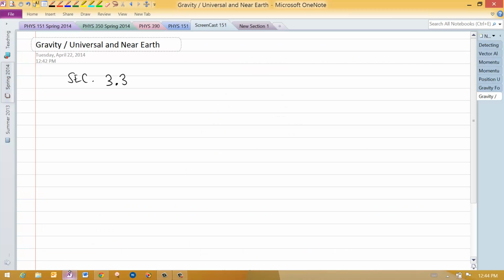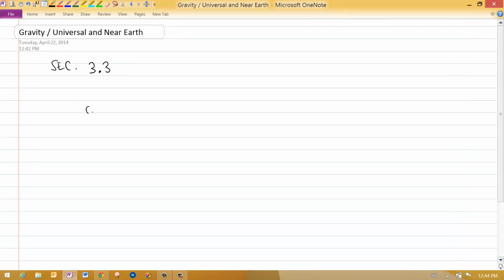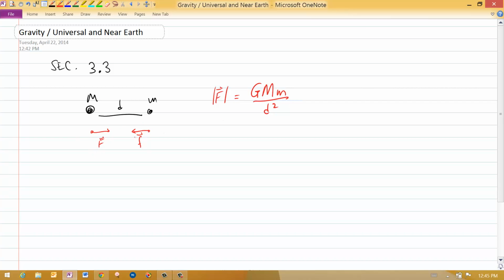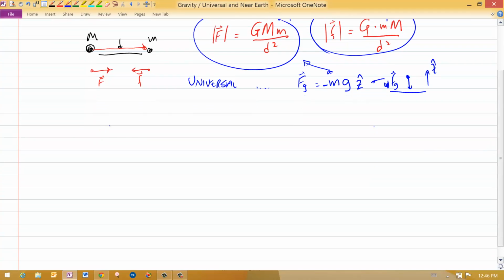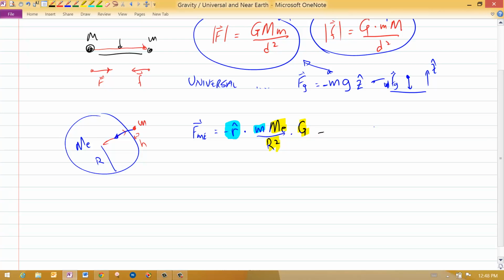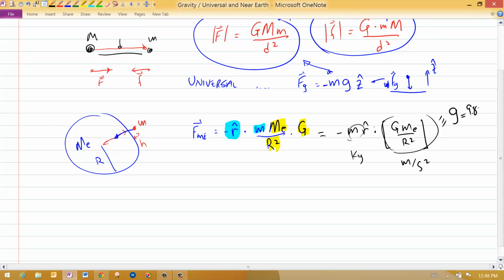M&I Chapter 3.3 : Universal Gravitational Force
G and g are related.